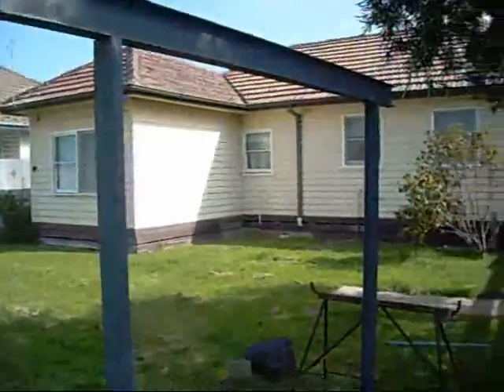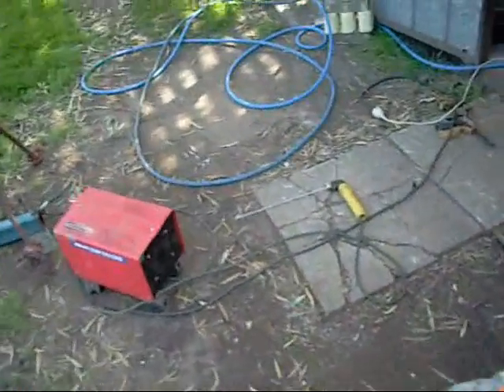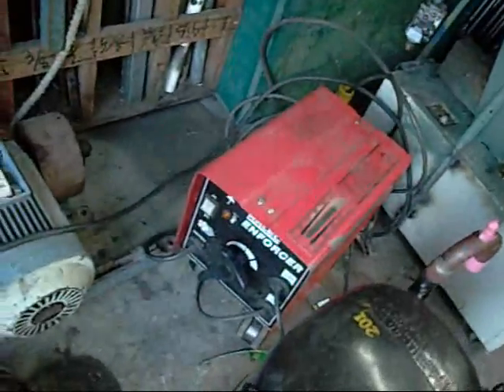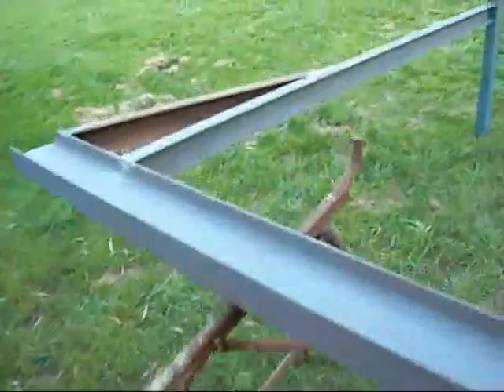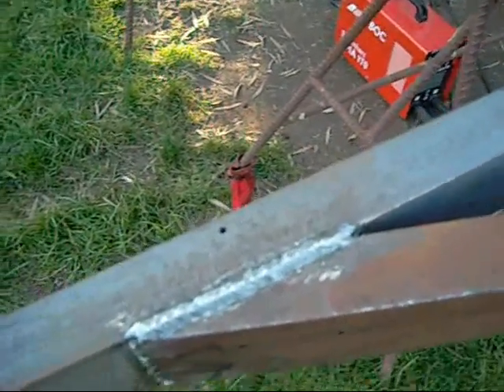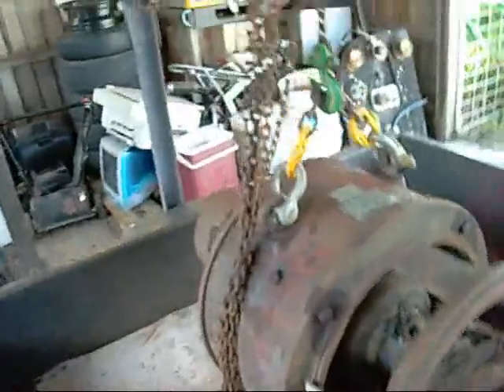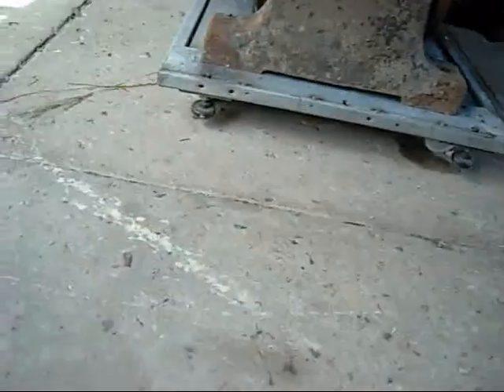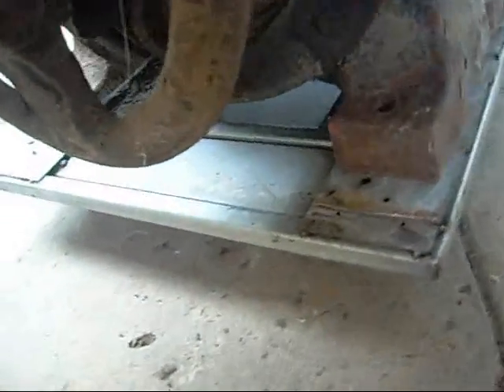Overhead Crane Project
Not my neatest video making but you get the idea ;)

made entirely of free scrap metal!